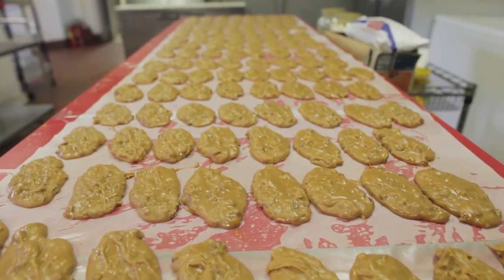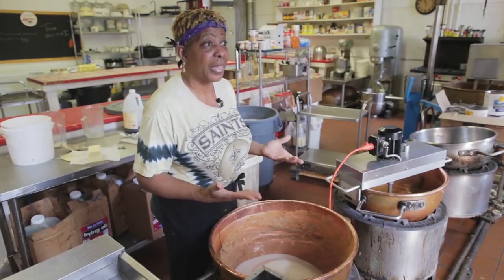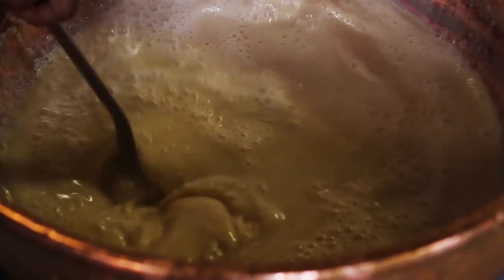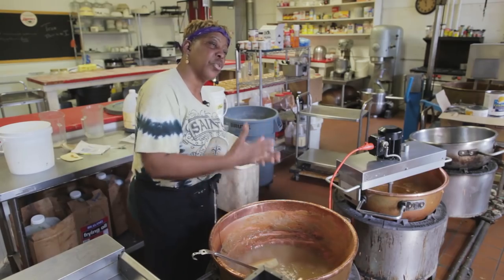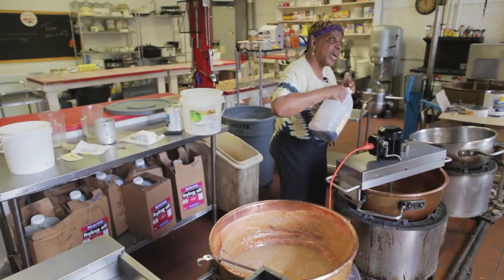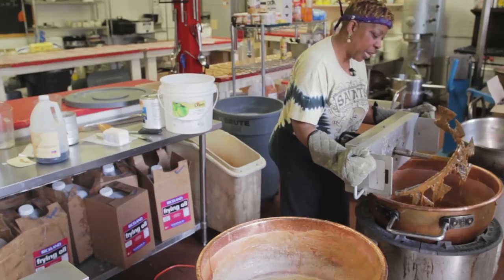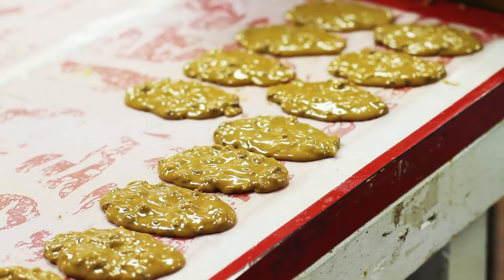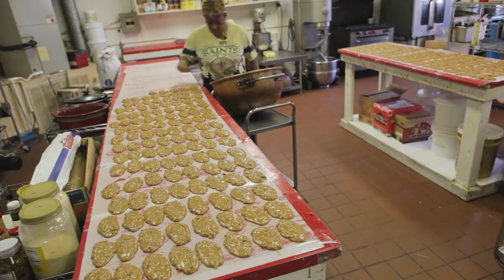How It's Done: Loretta's Authentic Pralines